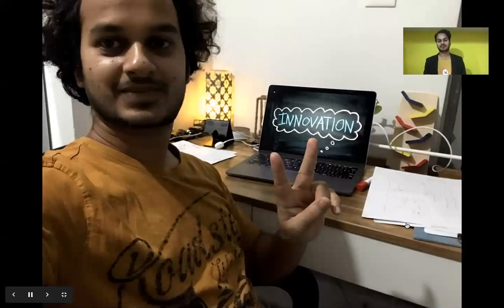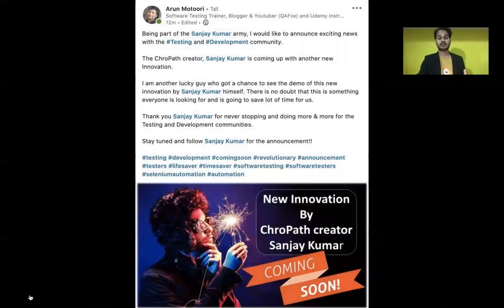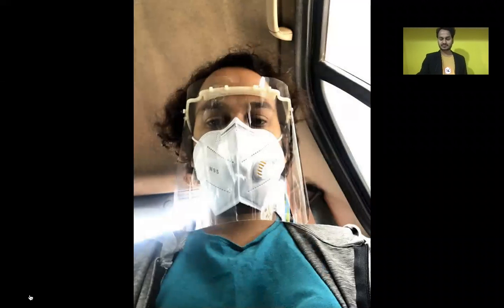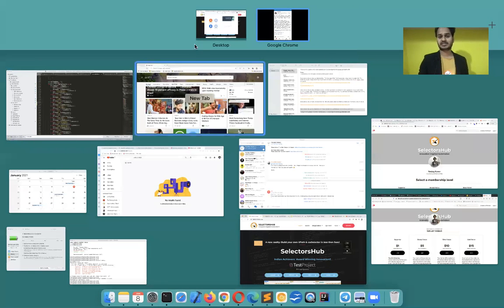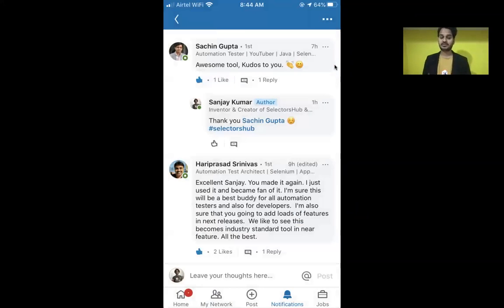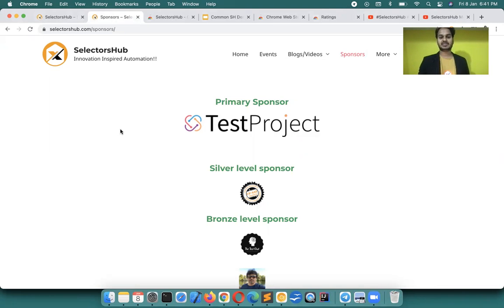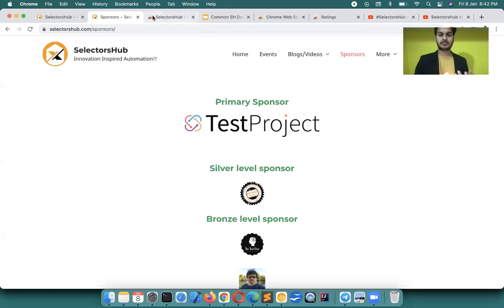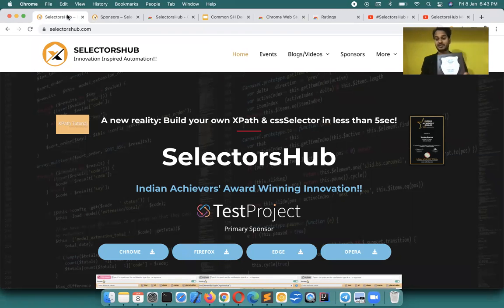SelectorsHub - Behind the scenes.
SelectorsHub is the complete new way to generate, write and verify the XPath and cssSelectors.

Please do checkout SelectorsHub primary Sponsor TestProject- A must try, FREE end-to-end test automation tool.

SelectorsHub 2.0-
1) Generate all types of possible selectors in single click.
2) Copy XPath, cssSelector and JS path from the context menu itself. No need to open DevTools and SelectorsHub tab anymore.
3) Feature to customise contextMenu.
4) Feature to disable and enable SelectorsHub in contextMenu
5) It gives robust unique relative cssSelector and XPath.
6) It suggests all possible XPath and cssSelector functions while typing like smart editor along with their occurrences to complete Selectors quickly. Now you need not to copy and paste attribute values from DOM anymore to build XPath and cssSelector.
7) It also supports shadowDOM, iframe, frame and SVG elements.
8) It gives the proper error message like what is wrong in your xpath and cssSelector.
9) It also gives the index based xpath in auto suggest.
10) It has the feature to generate selector with the desired attribute.
11) You can also generate selectors with driver command.
12) You can customise the UI as you want.
13) All the config will be saves in local so next time when you open it, it open with your configs.
14) To copy the Selector's value, just click on the Selector's Header. For example to copy Rel XPath, click on Rel XPath.
15) To edit Selector's value, just click on selector's value, it will put the value in box where you can edit it and verify.

Please follow video tutorial to make the best use of SelectorsHub.

Very simple steps to use the tool-
1. Open DevTools.
2. On right side, the last sidebar tab is SelectorsHub. Click on it.
3. Here in the input box start typing your selector.
4. SelectorsHub will automatically suggest all attributes and everything to complete Selectors quickly. Now you need not to copy and paste attribute values anymore. With this you can save huge amount of time.
5. After typing just press enter.
6. It will high light all matching node and list down them in the SelectorsHub tab.
7. It will also scroll the web element to viewable area.
8. To copy selectors value, just double click anywhere in the box.